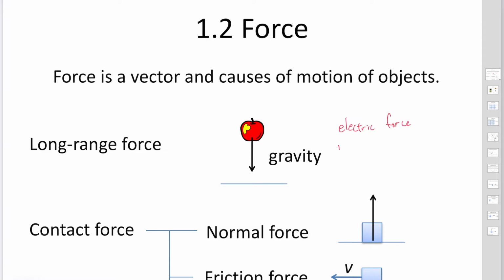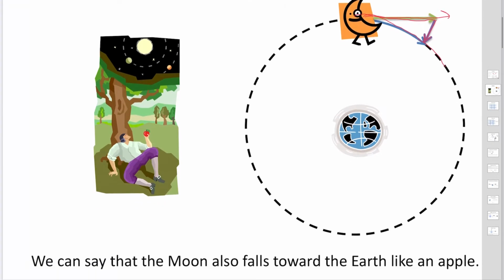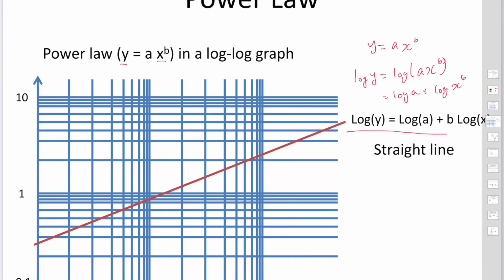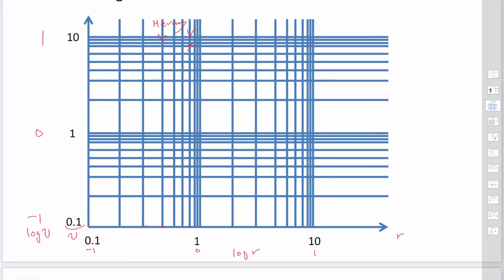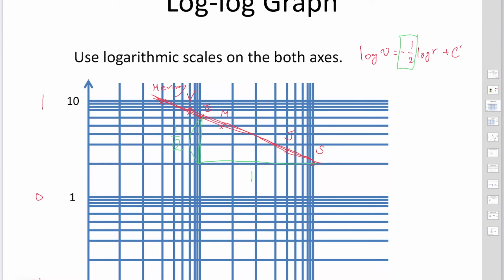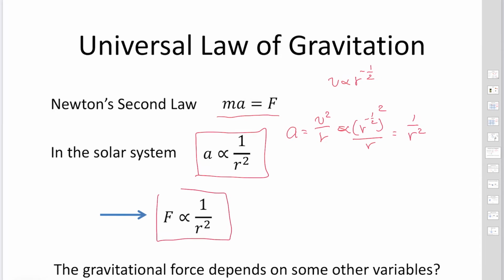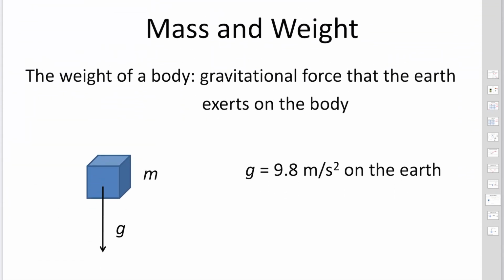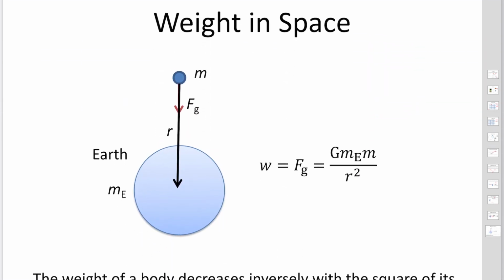II.1.2. Force (Gravity)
Motion of a falling apple is similar to the motion of the Moon. The Moon keeps falling toward the ground, but it fails to touch the ground. By examining the motion of the Moon, the universal Law of Gravitation is derived.